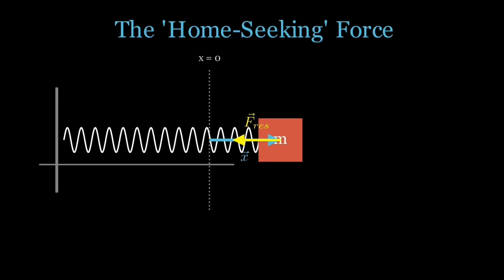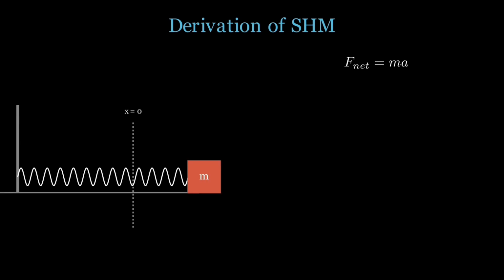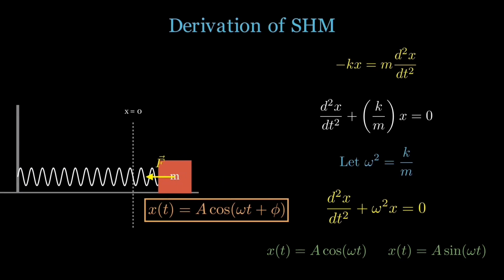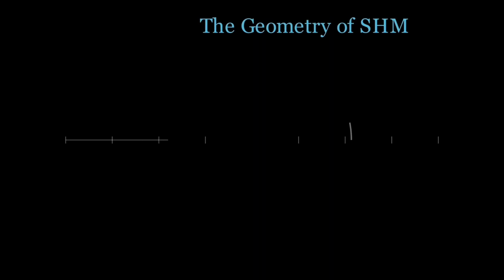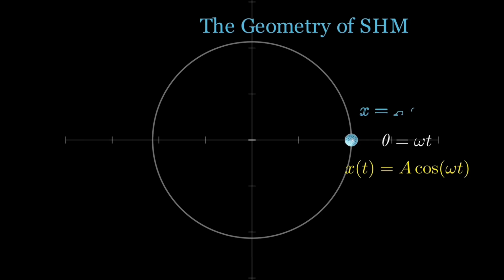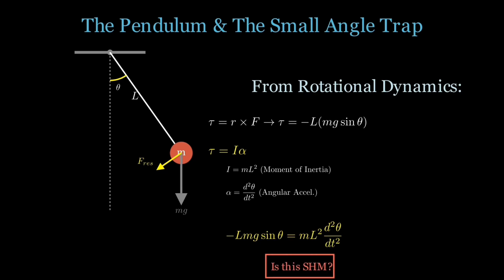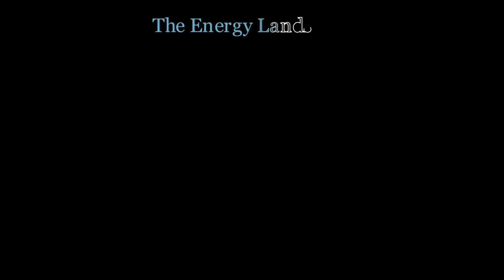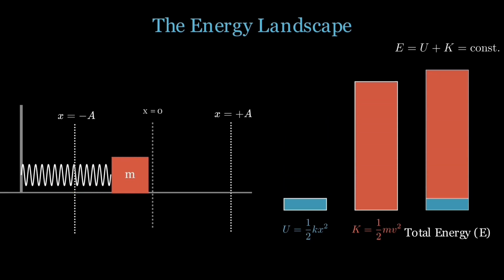Why SHM is Just a Shadow of a Circle Physics Visualized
Ever wondered why things oscillate? From springs to pendulums, Simple Harmonic Motion (SHM) is one of the most fundamental rhythms of our universe.
In this video, we dive deep into the math and physics behind the "Home-Seeking" force.

Hooke’s Law: Understanding the restoring force (F = -kx).

SHM Derivation: Building the fundamental differential equation from Newton's Second Law.

The Shadow Effect: How linear SHM relates perfectly to uniform circular motion.

Pendulums: Why the "Small Angle Approximation" is crucial for SHM.

Energy Conservation: The eternal dance between Potential (U) and Kinetic (K) energy.